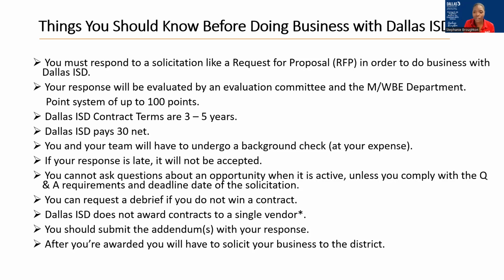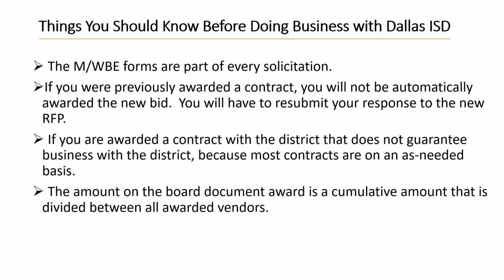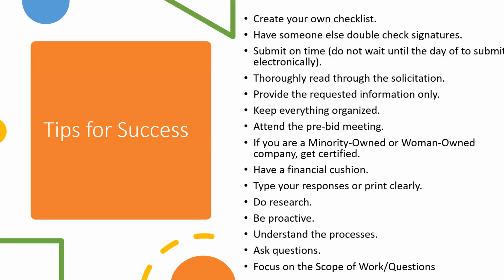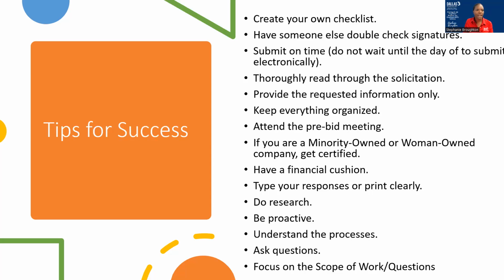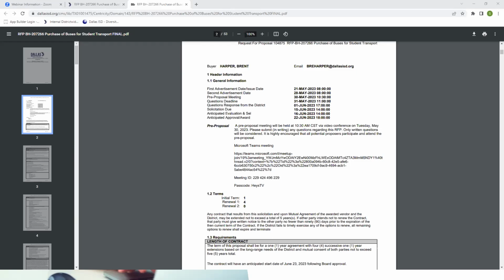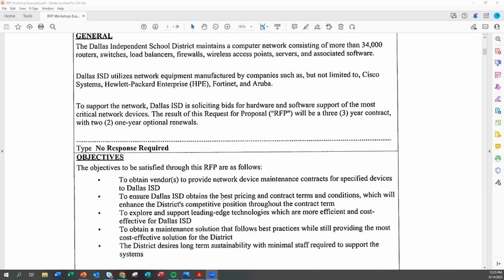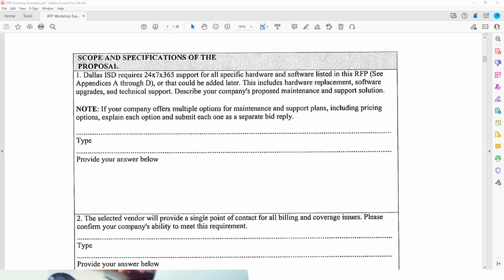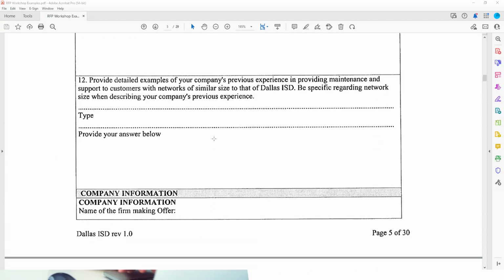Putting It All Together: Request for Proposal (RFP) Edition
Presented by Stephanie M. Broughton
This webinar walks through an actual Dallas ISD RFP.
Get tips and best practices for successfully bidding on Dallas ISD opportunities.